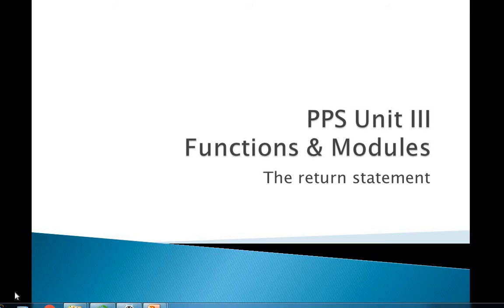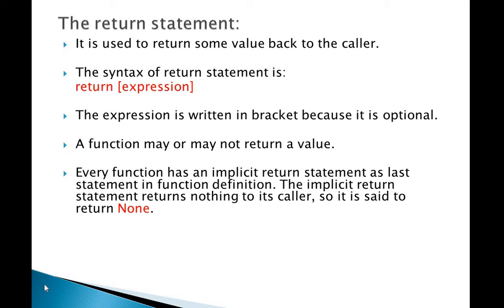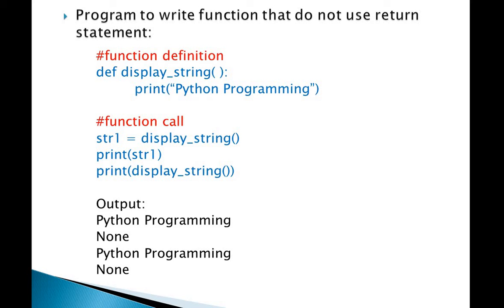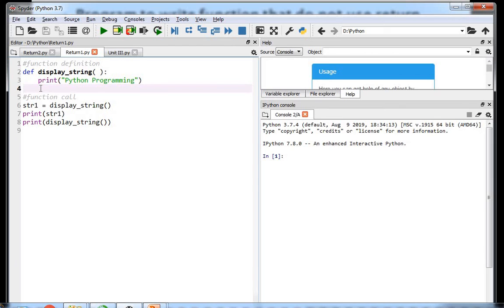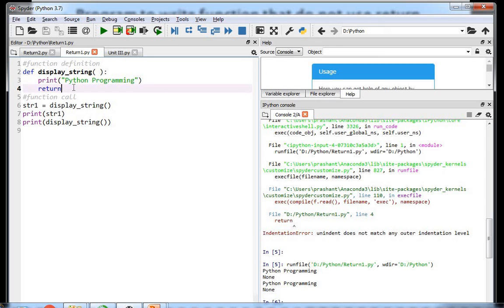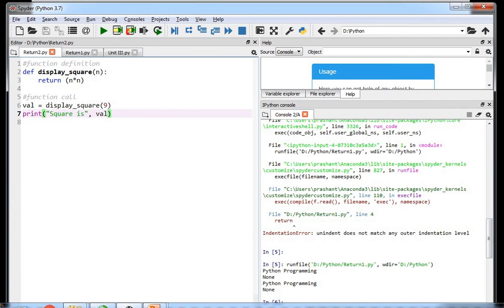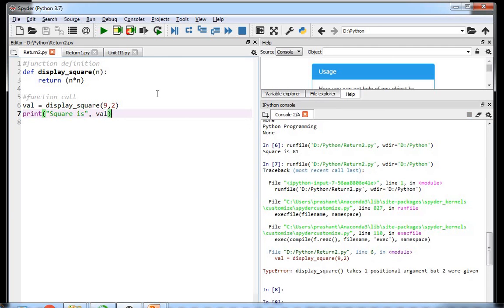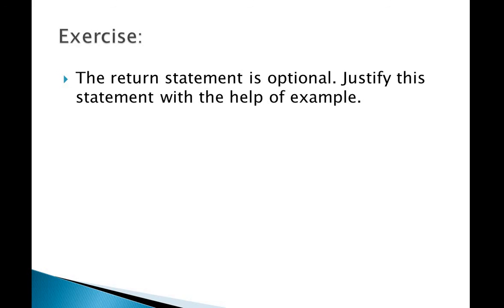Unit III 3 The return statement